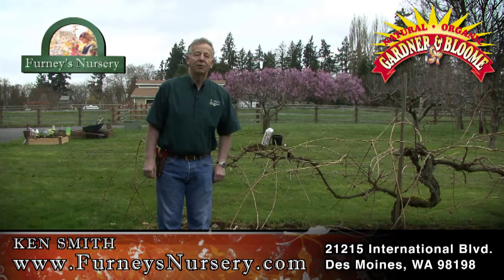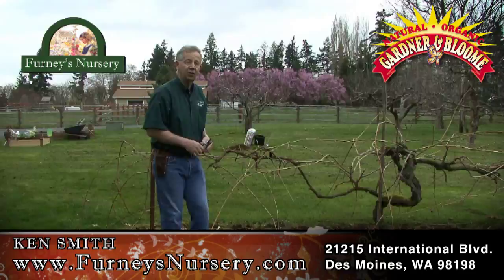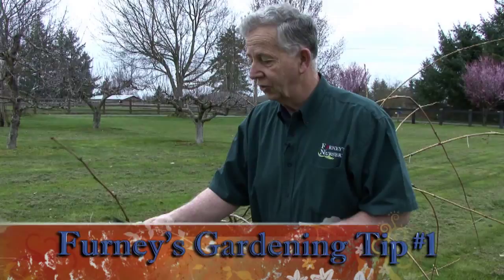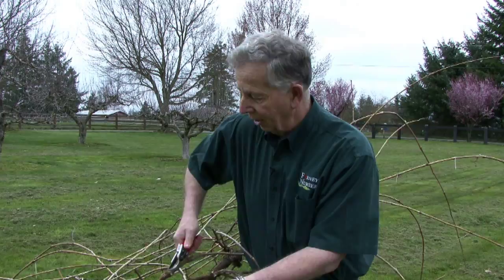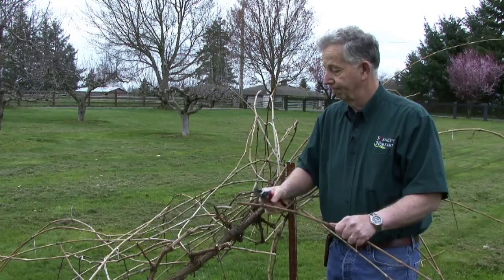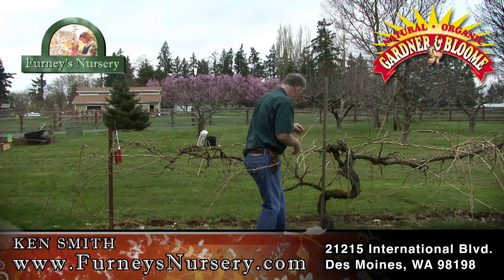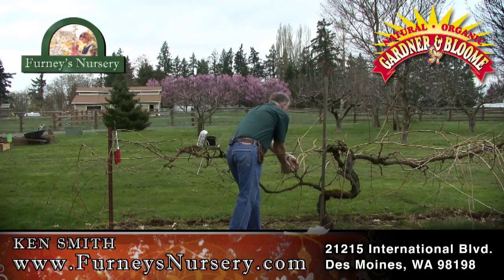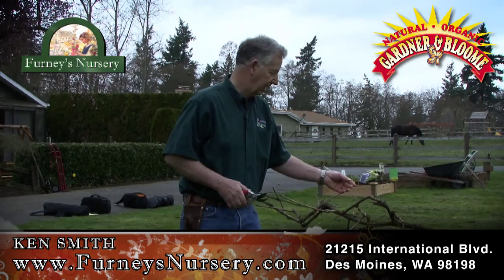Furney's Nursery How to Prune a Grape Vine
Furney's Nursery is a garden center and nursery with quality plants, garden supplies and advice to help you make the most of your gardening experience. Furney's Nursery grows their own trees, shrubs, annuals, perennials, bulbs and seeds, edibles. Find plants and supplies for water gardening, fountains, ponds, and water features. For lawn care, we carry fertilizers, pest control, organic products, tools, soil, mulch, and bulk materials. We also have a beautiful gift shop.